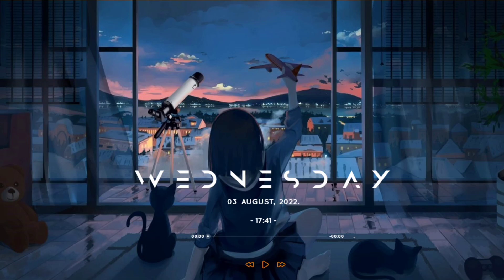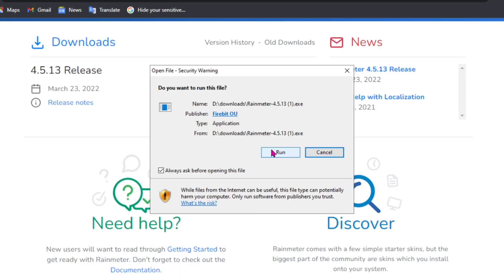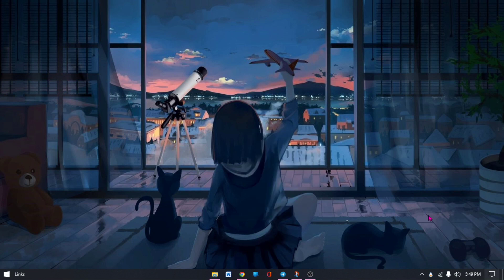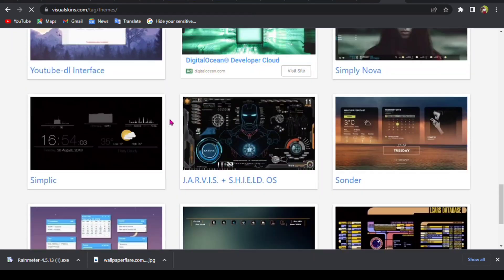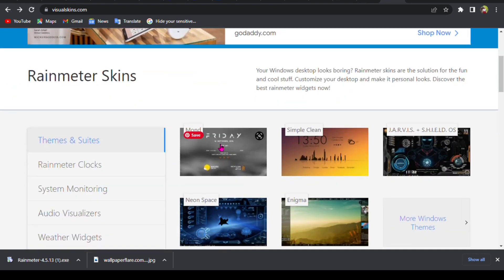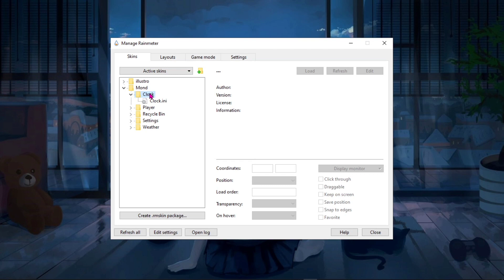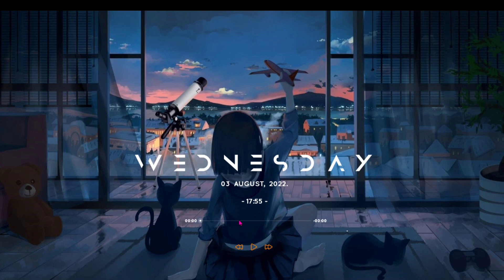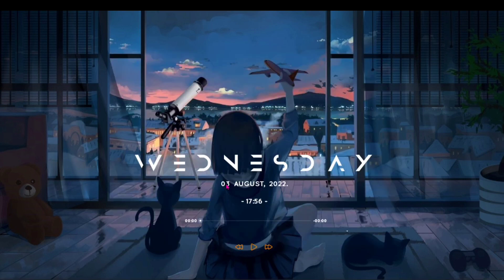How to Add Clock Widget on Windows 11 | Make your Desktop Neat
Clock, Date, and Weather Widget Addition in Windows 11:
In this guide, I'll demonstrate how to add a clock, date, and weather widget to Windows 11's desktop.

Use Rainmeter Theme to give your PC a stylish look.
Better home screen customization than the default Windows 10 themes.
Watch the entire video to see how to give your windows a hipper, more polished appearance.